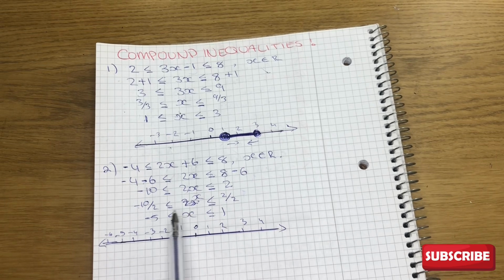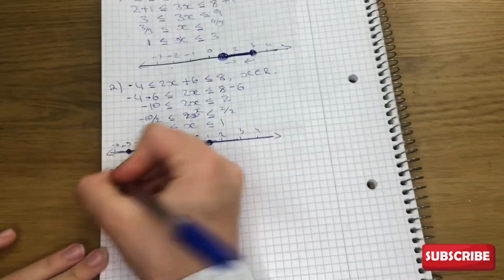How to solve Compound Inequalities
Hi all,

this video gives you an in-depth explanation of how to solve compound inequalities. I go through things like :

- how to cancel out a number in between the inequality signs
- what happens when you divide by a negative
- how to present your answer on a number line
- the difference between compound inequalities and basic inequities

Good luck to everyone who has their exams!!